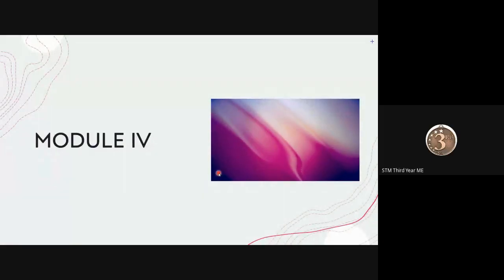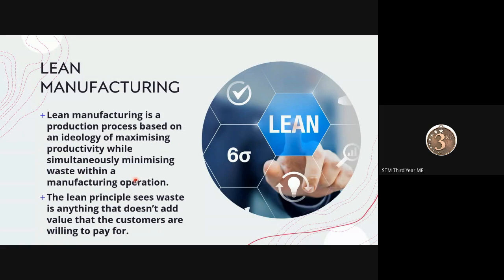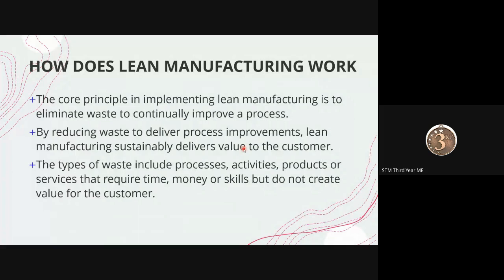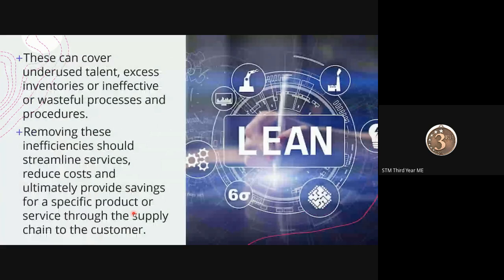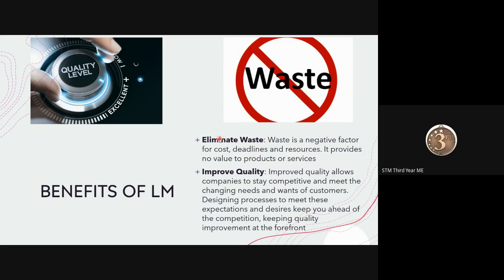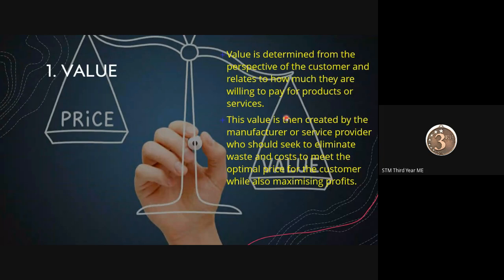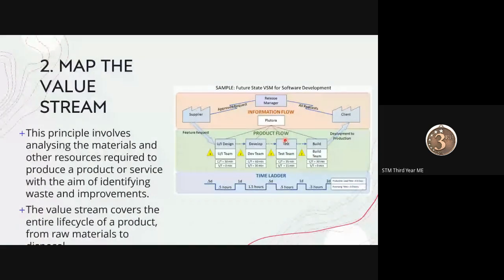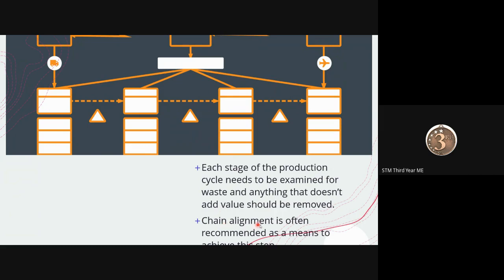STM_ME3_MET305_MODULE 4 - PART 1 - 11/01/2022